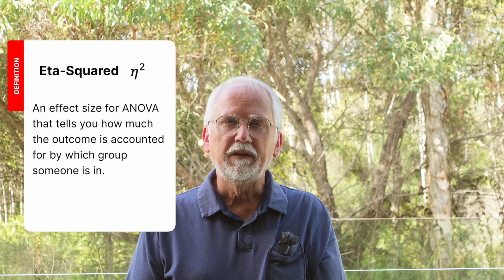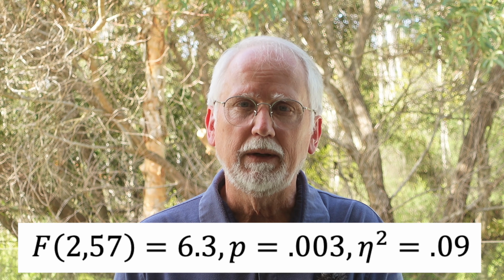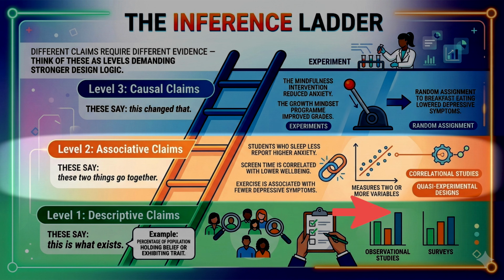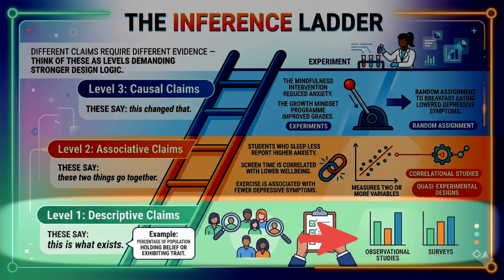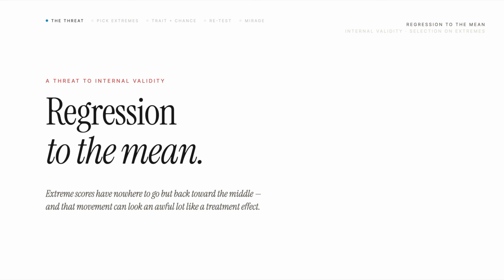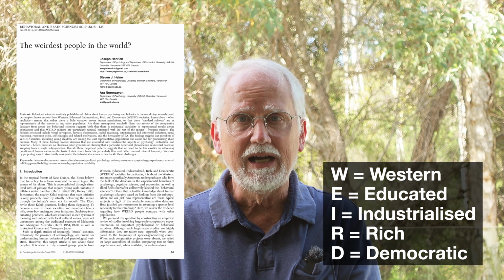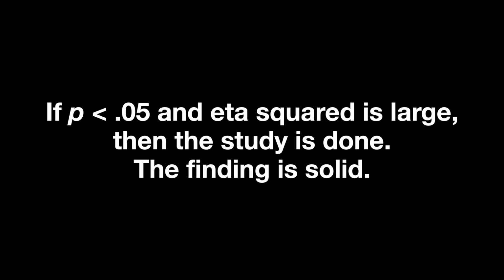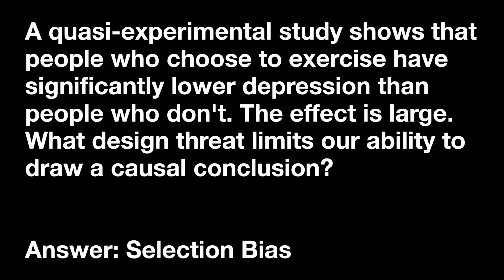Effect Size, Causality, and Research Design | PSYC1040 Week 11B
Getting a significant ANOVA result is only half the story. In this lecture, we ask the harder questions: how big is the effect, and does it actually mean anything?
We start with eta-squared — the effect size measure for ANOVA — and explain why a significant p-value tells you an effect exists but not whether it matters. Then we step back from statistics entirely and examine the research designs that determine what you can and cannot conclude. True experiments, quasi-experiments, and observational studies sit at different levels of a hierarchy — and your place in that hierarchy determines whether your result supports a causal claim.
Topics covered:
* Eta-squared (η²): interpreting effect size in ANOVA
* Internal validity and what it takes to claim causation
* The design hierarchy: true experiments, quasi-experiments, observational studies
* Four core threats to internal validity: selection bias, attrition, history/maturation, regression to the mean
* External validity and the WEIRD critique
* Why a true experiment with a modest effect size tells you more than an observational study with a huge one